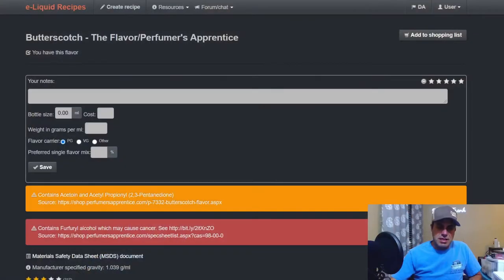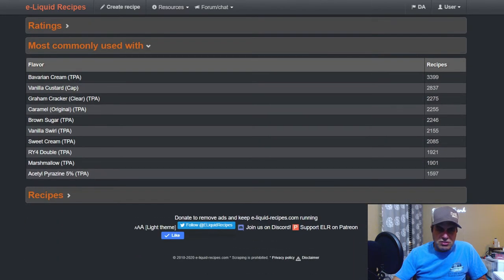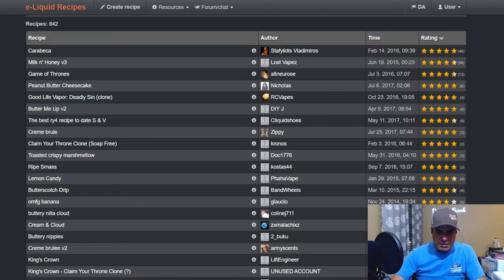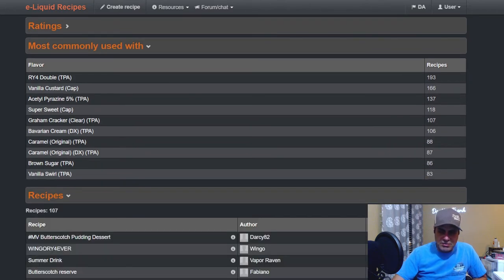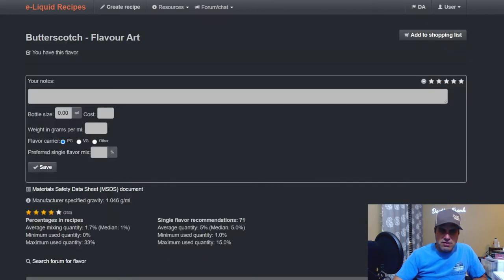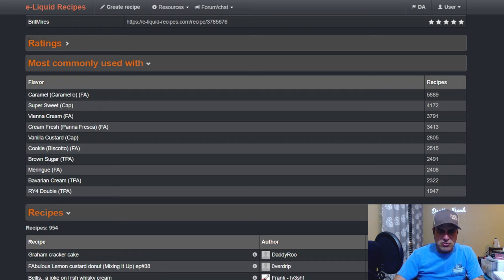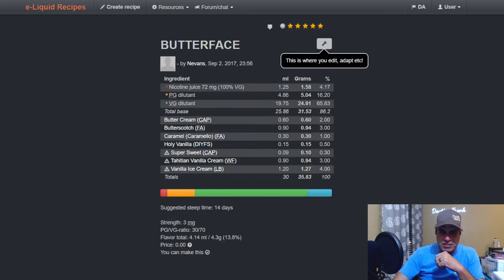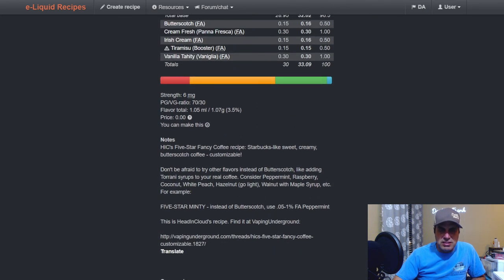FLAVOR OF THE DAY WEEK 4! BUTTERSCOTCH PART ONE!